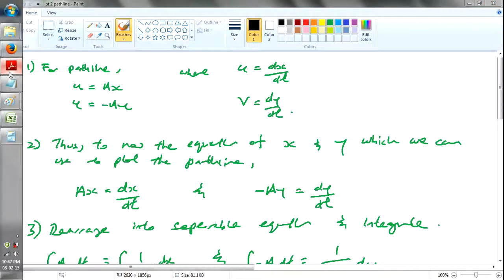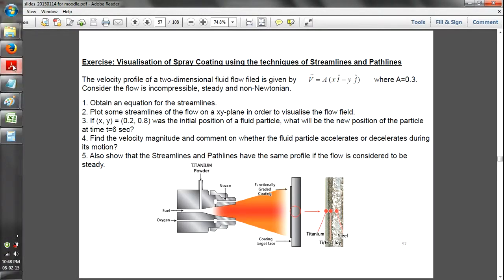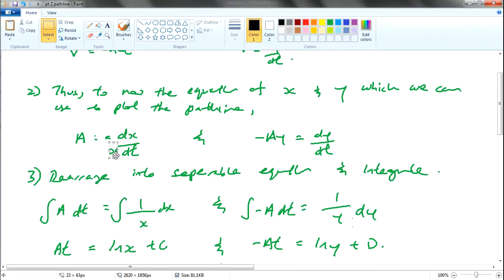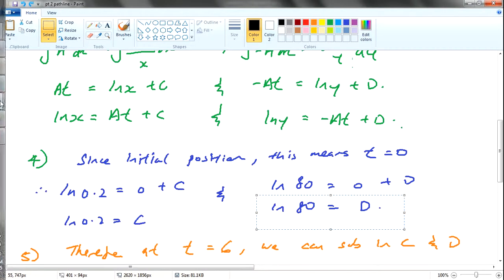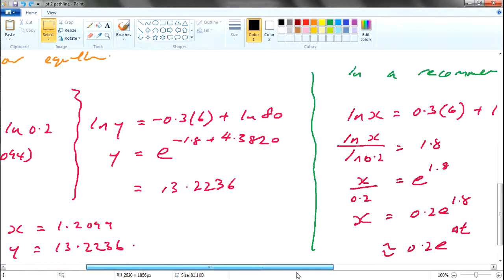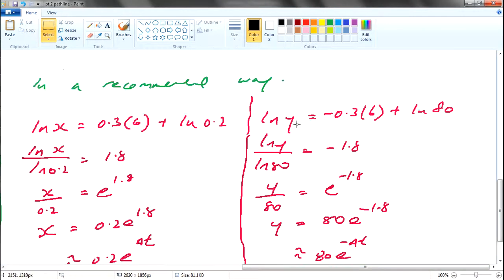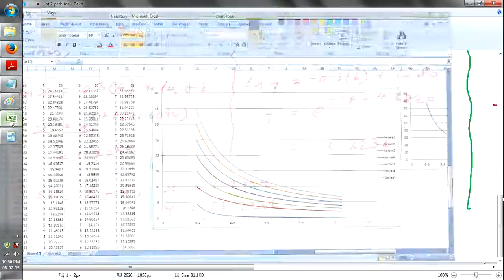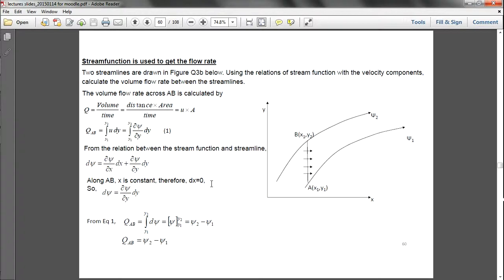Sem 2 v4 c4 deriving general equations for x and y position of a particle